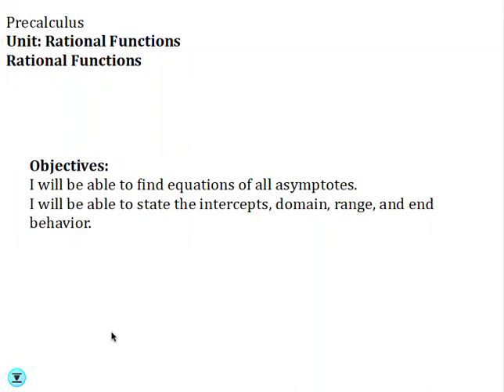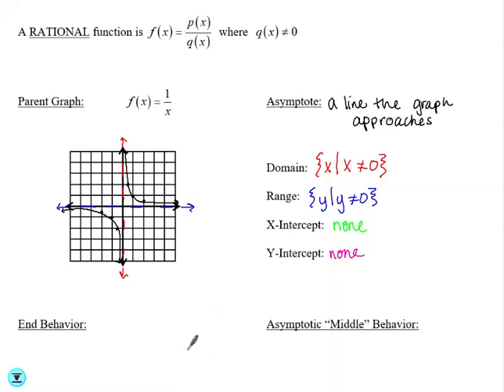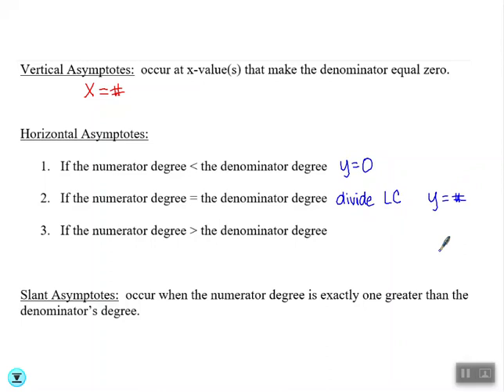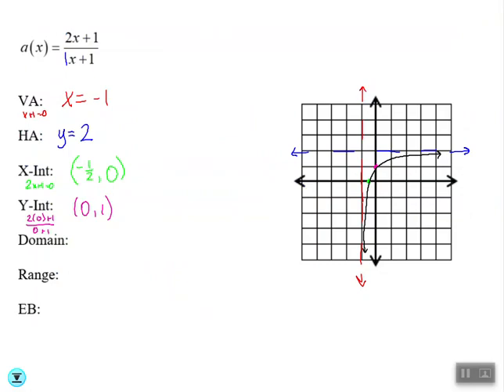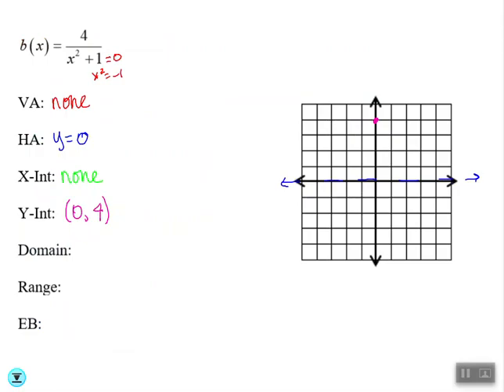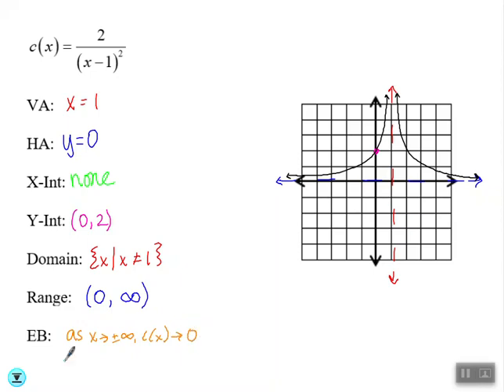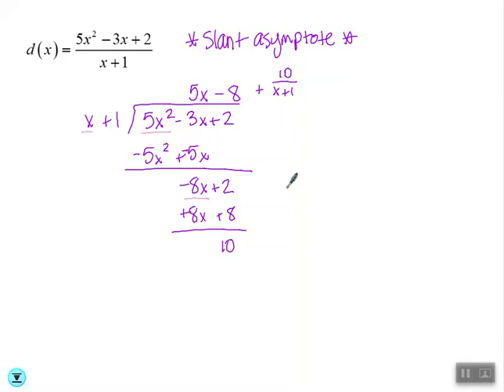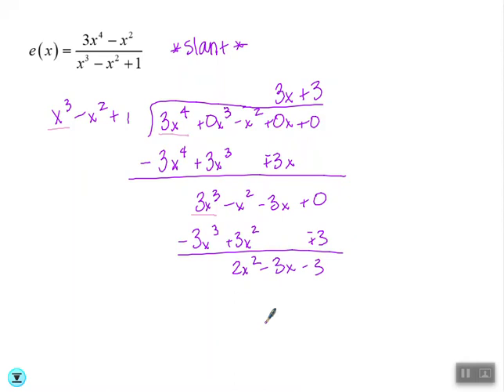Precalculus - Unit 7 - Day 1 - Rational Functions